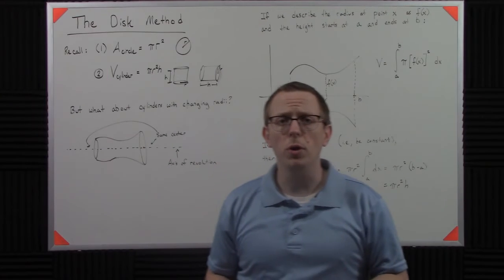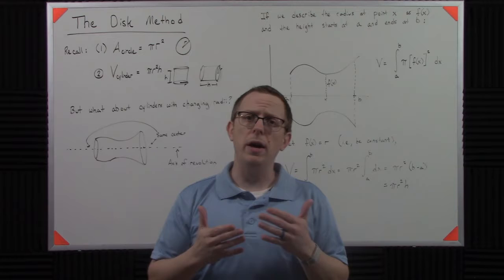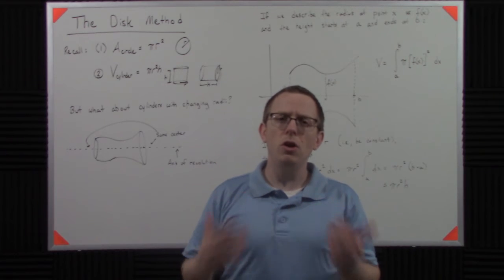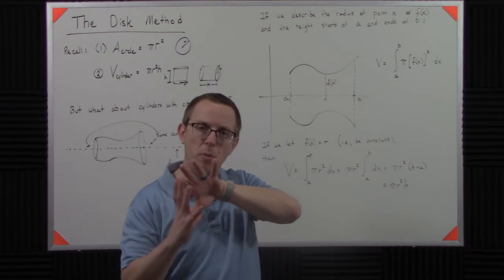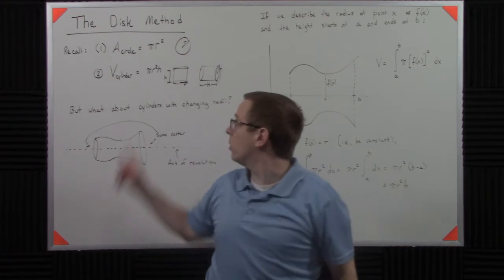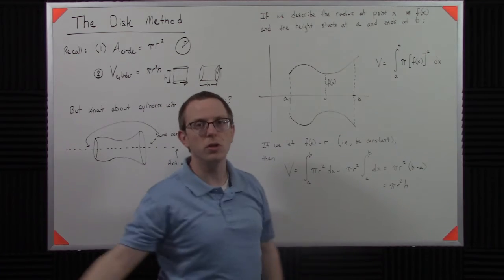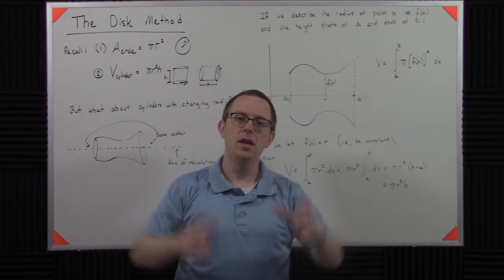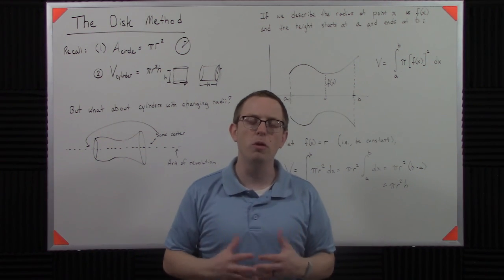07.02.01 - The Disk Method